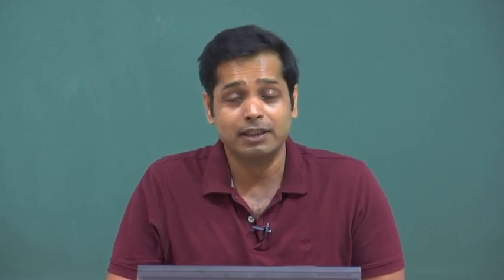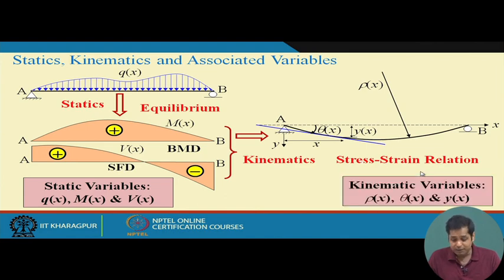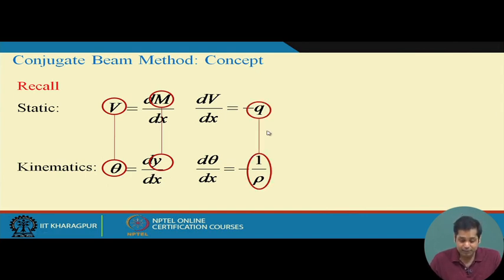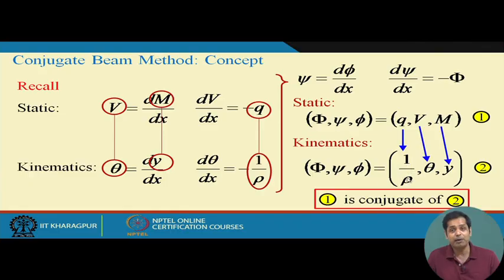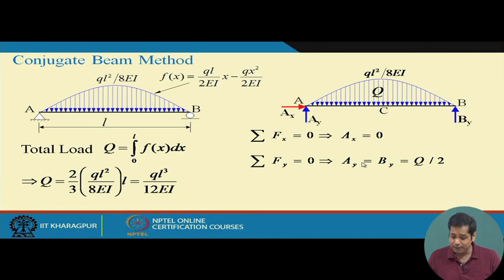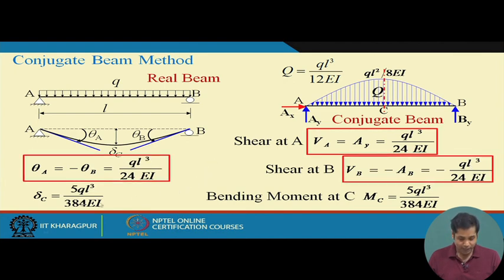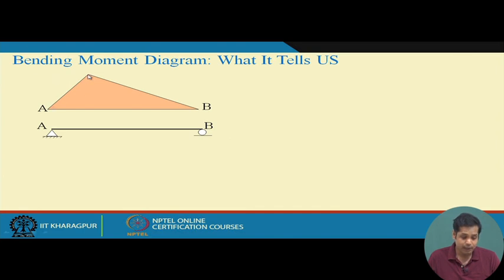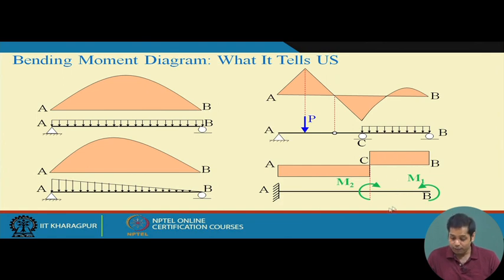Lecture 22 : Deflection of Beams and Frames (Contd.)